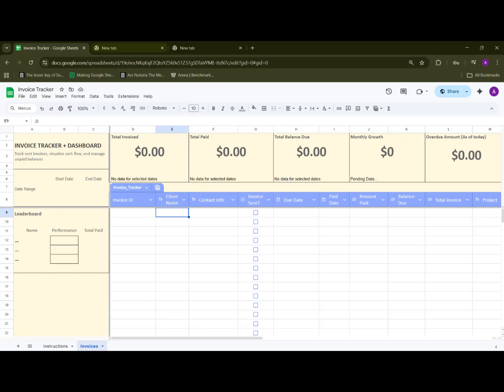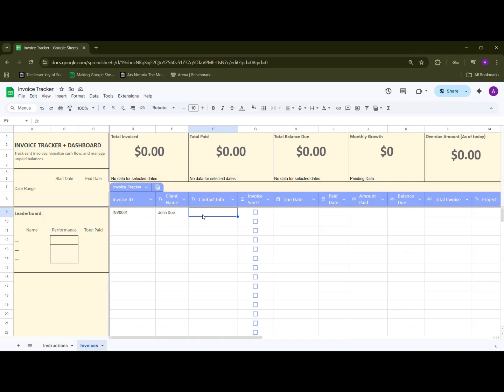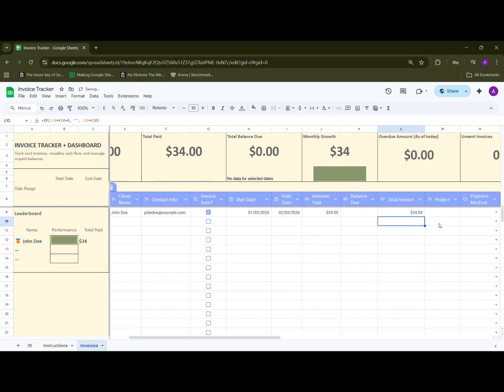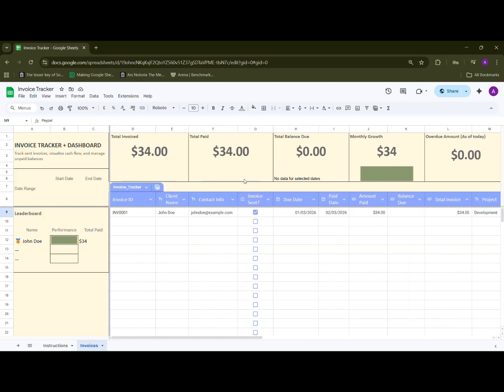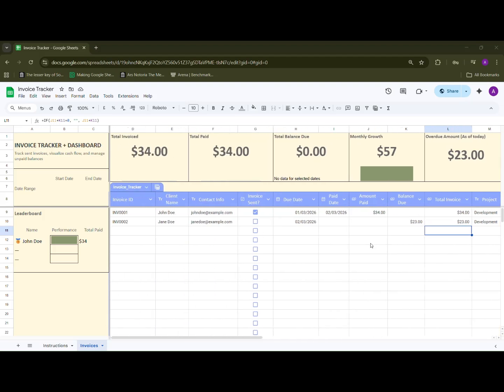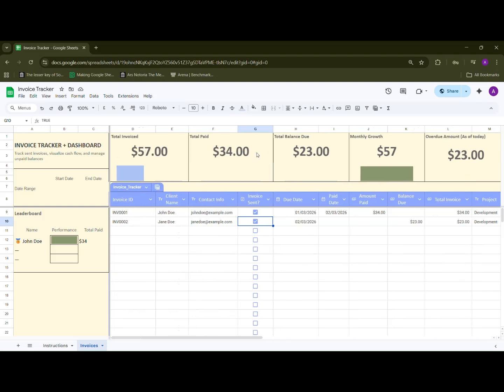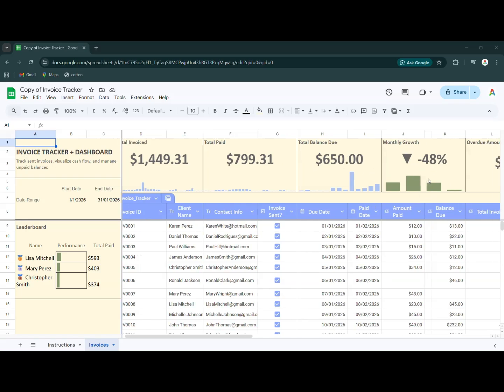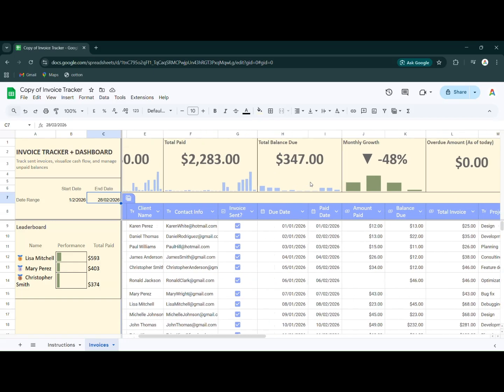Invoice Tracker Template – Automate Your Billing in Seconds | QuickSheetHub | Etsy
In this video, I walk you through my latest digital product: a custom-designed invoice tracker template that will streamline your business finances. If you’re looking for a simple yet powerful way to track invoices, this template is perfect! Click the link below to check it out on my Etsy shop and grab your own today Don’t forget to like, comment, and subscribe for more business tools and productivity tips!